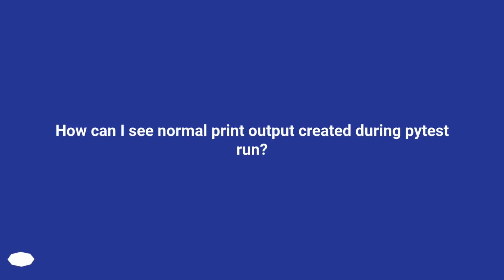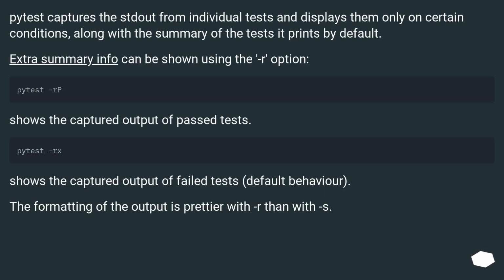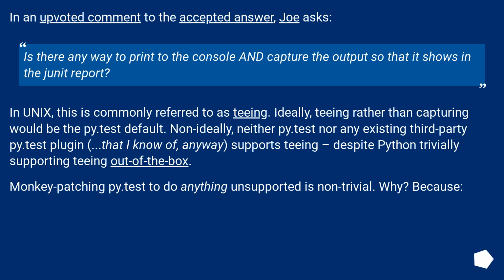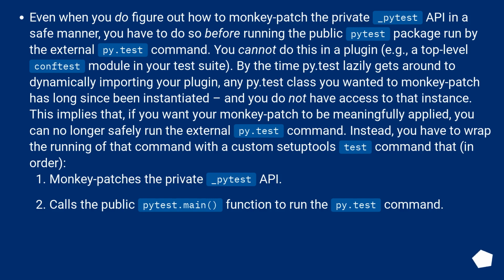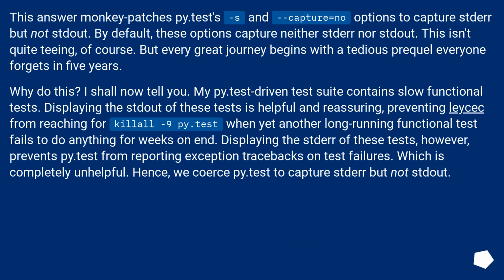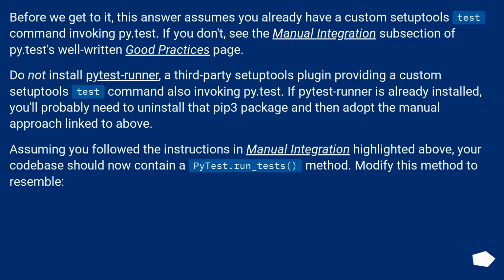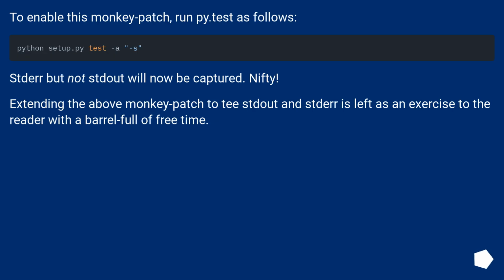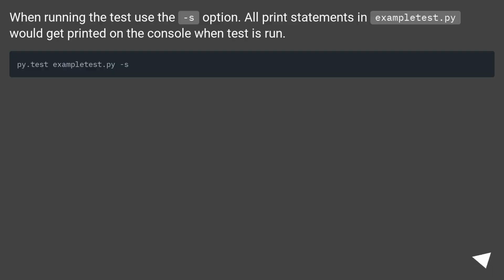How can I see normal print output created during pytest run?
Chapters
00:00 Question
00:38 Accepted answer (Score 938)
00:56 Answer 2 (Score 288)
01:36 Answer 3 (Score 61)
06:32 Answer 4 (Score 60)
06:50 Thank you